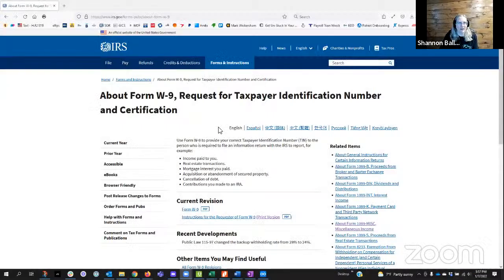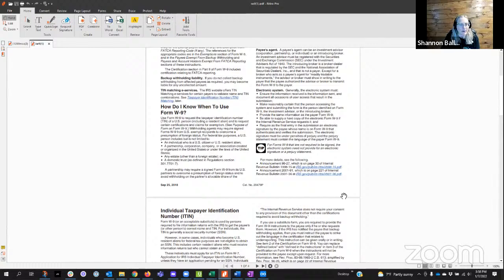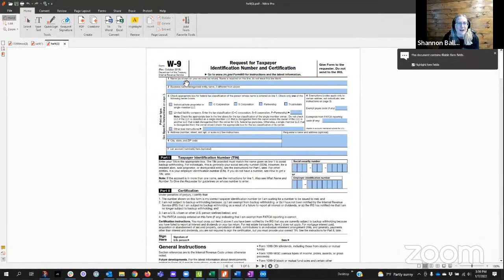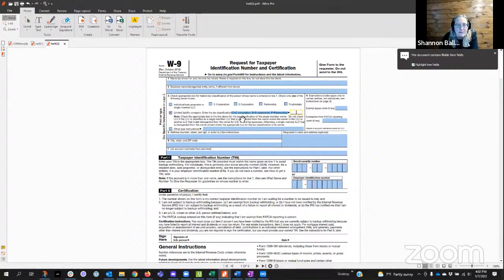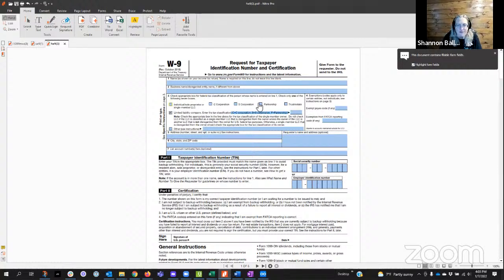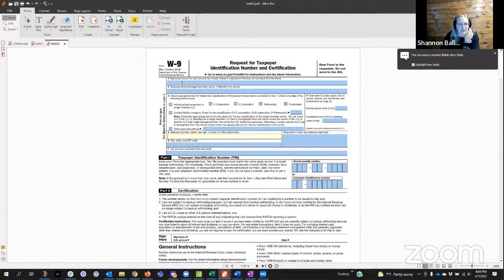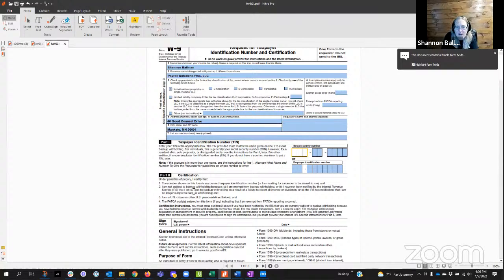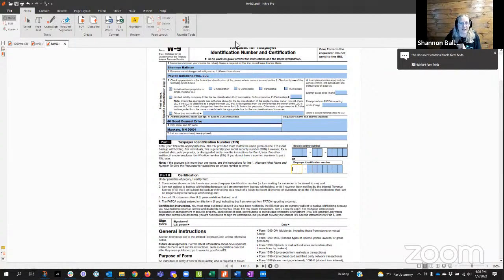Accountant Reads 1099 Instructions - W9 Form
Account, Shannon, walks you through how to correctly fill out a W9. Want additional help? Work with Shannon directly! You can start by booking a call

0:00 Introduction
1:16 About Form W-9
2:08 How do I know when to use Form W-9
3:36 How to fill out Form W-9